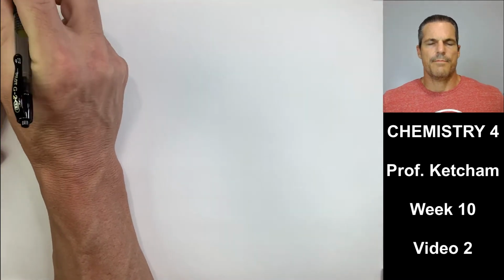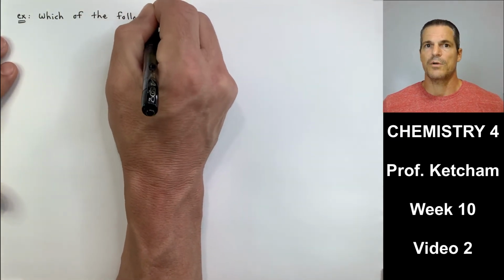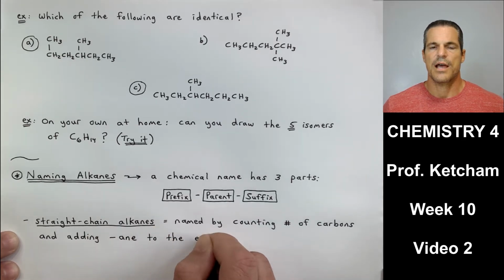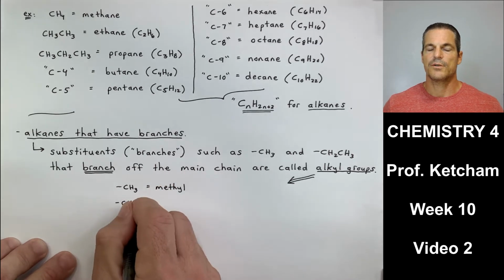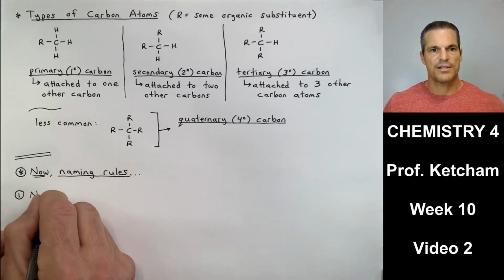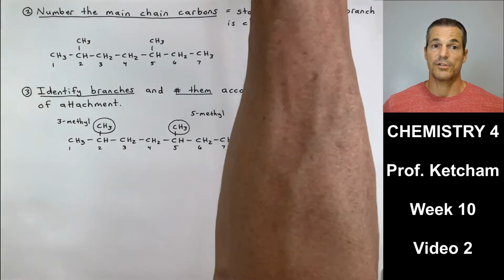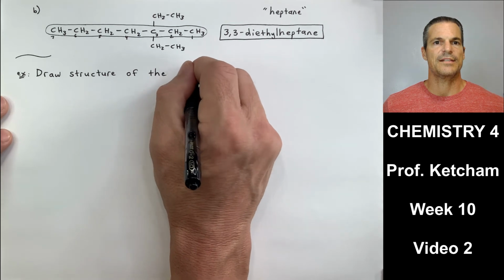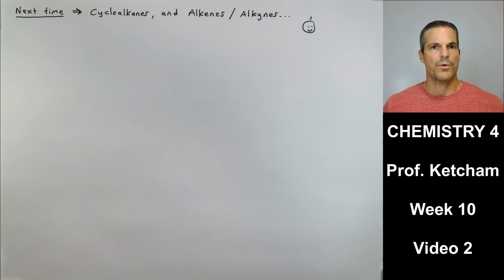Chem4 - Week10 - Video2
Constitutional Isomers vs Identical Compounds; Alkyl Branches, Primary, Secondary, and Tertiary Carbons; Four Rules for Naming Alkanes; Practice Naming Alkanes; Drawing Structures of Alkanes.

A. Shapes of Organic Molecules
     - Identical Compounds or Isomers?

B. Naming Alkanes
     - Prefix-Parent-Suffix
     - Substituents (Branches)
     - Types of Carbon Atoms (Primary, Secondary, Tertiary Carbons)

C. 4 Rules for Naming Alkanes
     - Practice Naming Alkanes
     - Drawing Structures for Alkanes